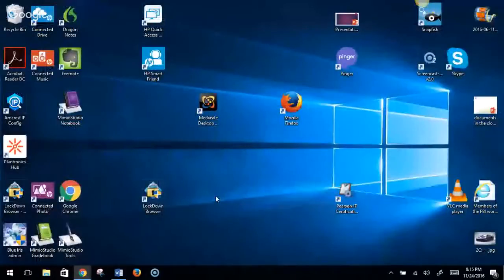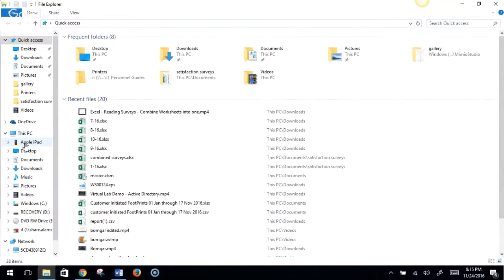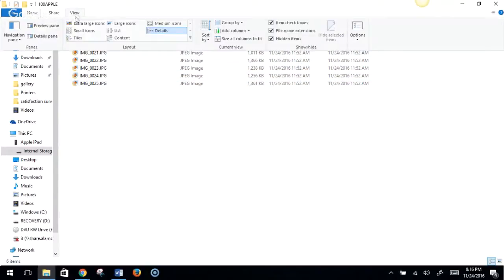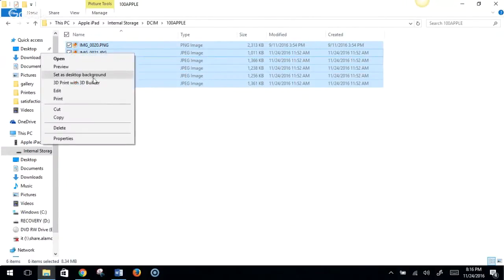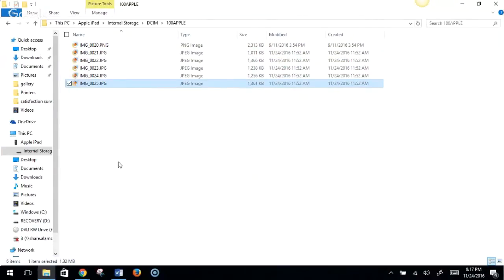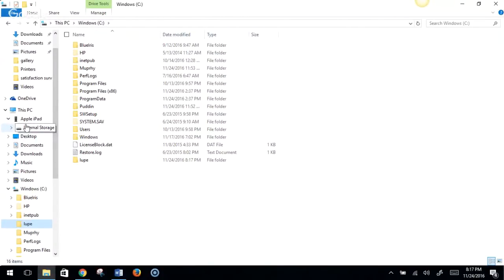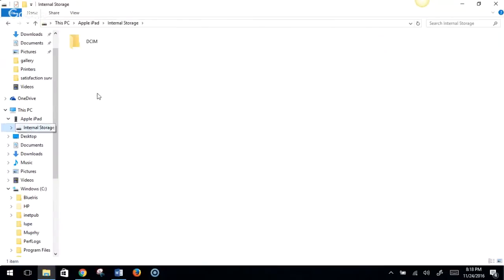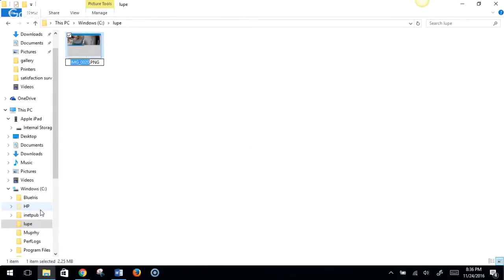Copy Files From iPad To Windows PC Then Rename